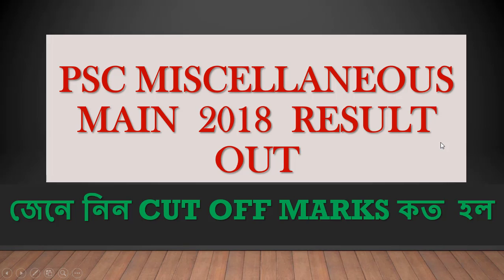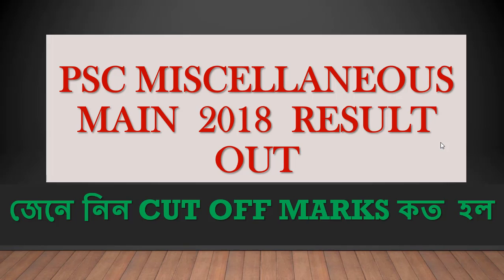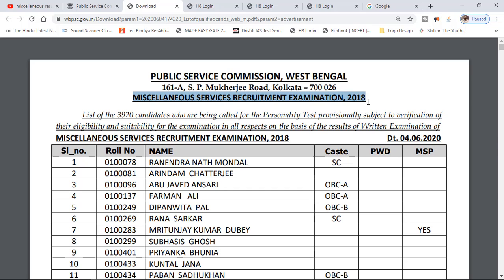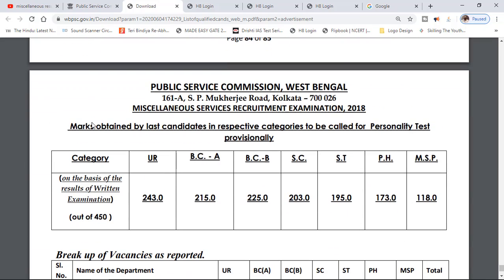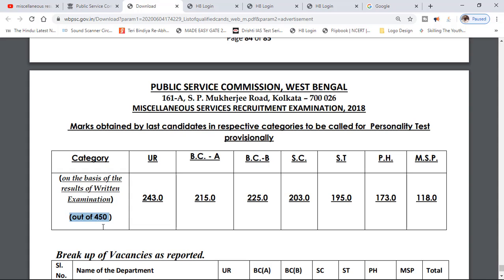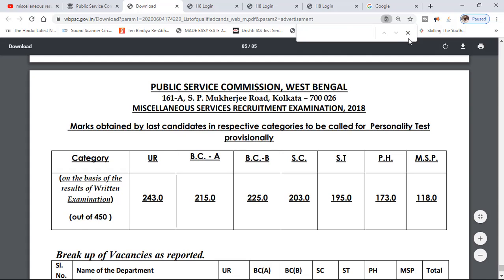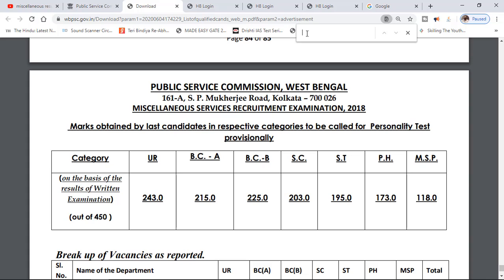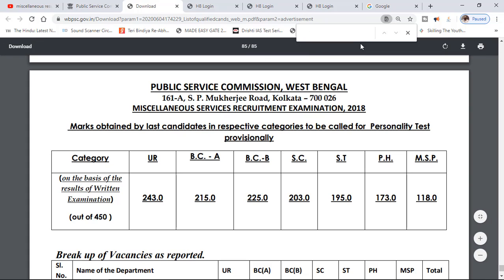MISCELLANEOUS MAIN 2018 RESULT OUT || CHECK THE RESULT & CUTOFF MARKS